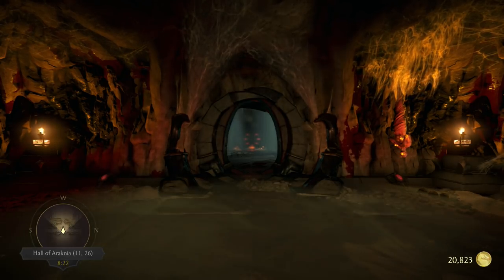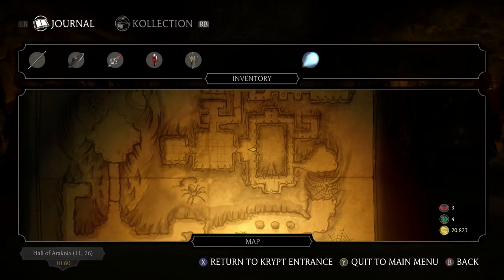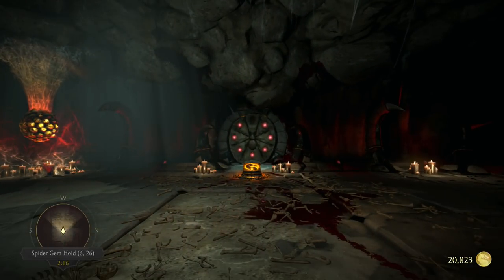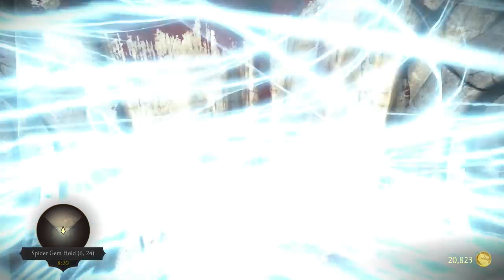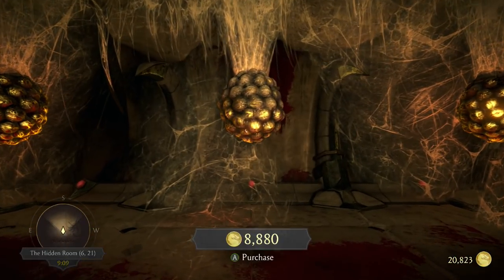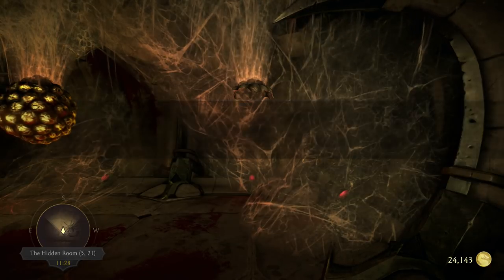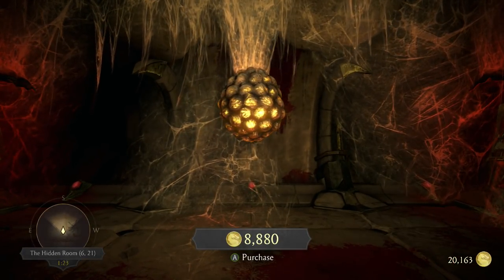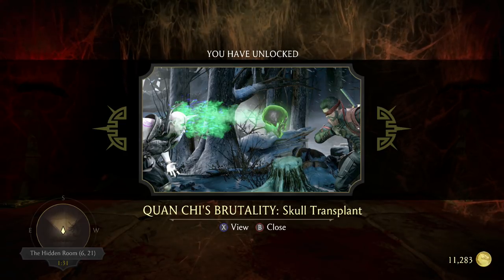Mortal Kombat X The Krypt Hidden Room and all the items 1080p HD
Just a hidden room with the stuff open. Mortal Kombat X;Hidden Room: